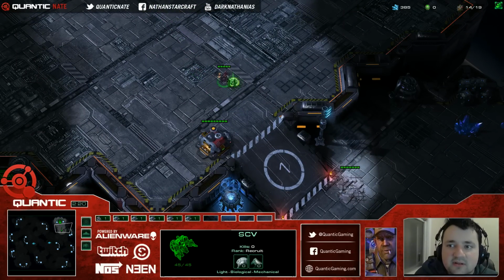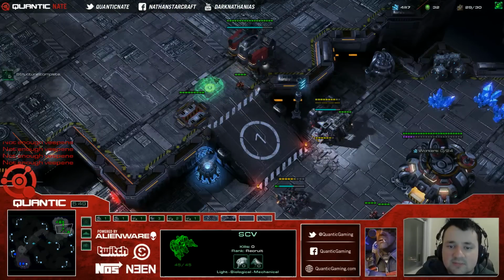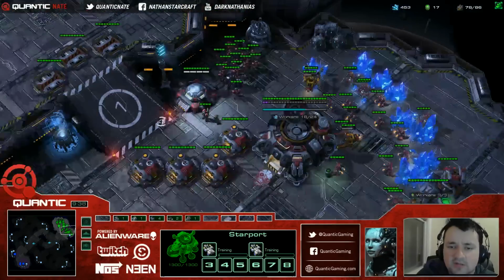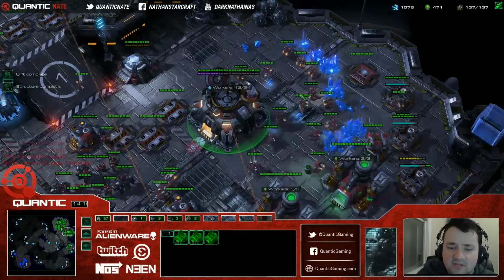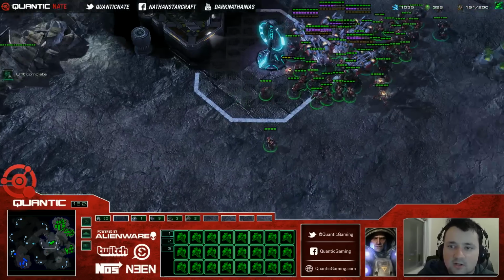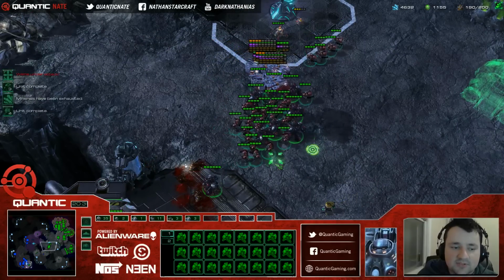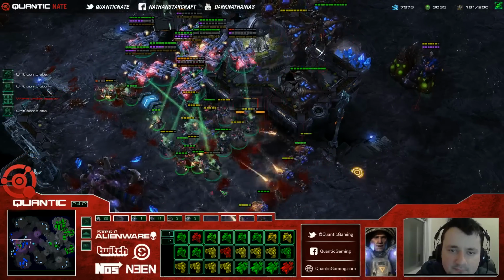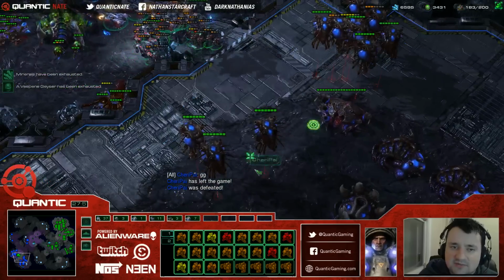Bronze to Masters Tutorial Series 1, Game 3 - Bronze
TvZ on Daybreak, CC first into bio widowmine style ^_^ goes into nice macro game